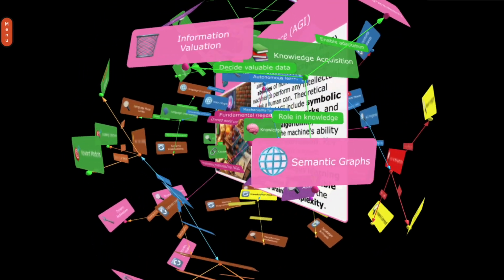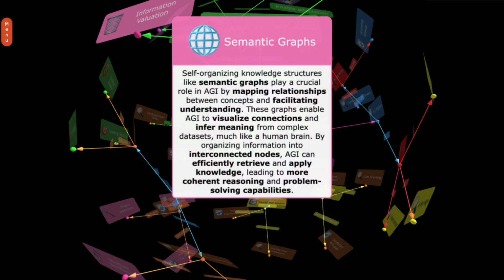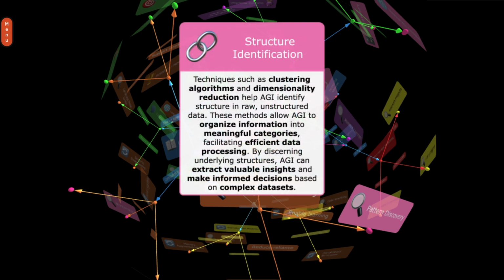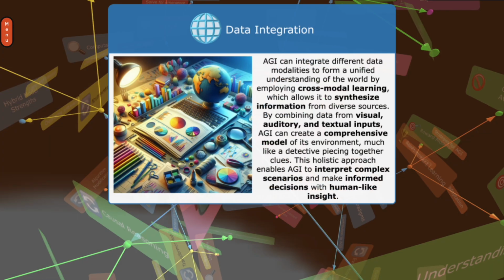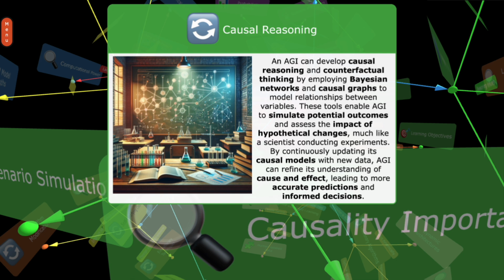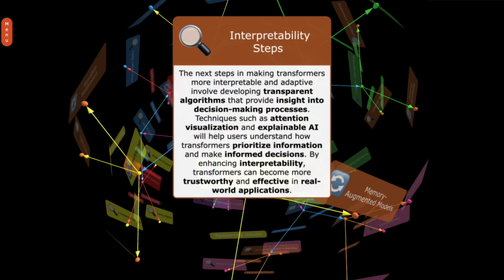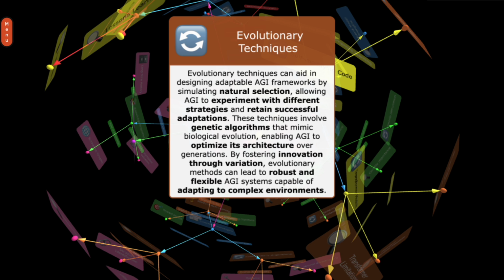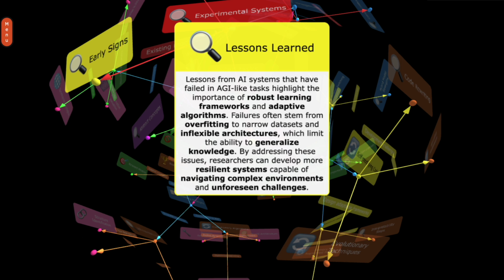Artificial Intelligence Explained: How AGI Could Work & The Most Promising Technical Approaches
How Could a General Artificial Intelligence (AGI) Work? This 3D MindMap presentation unveils the most cutting-edge technical approaches behind true general intelligence in machines.

🔎 What You’ll Learn:
🤖 AGI vs. Narrow AI – What makes AGI fundamentally different?
🛠️ Core Technical Requirements – What does an AGI need to function?
📚 Knowledge Generalization – How can AGI transfer learning across domains?
🏗️ Hierarchical Representations – How does AGI build structured world models?
💾 Memory & Learning – How can AGI acquire, refine, and retain knowledge?
🔗 Multimodal Data Fusion – How can AGI integrate vision, text, and audio?
📊 Causal Reasoning – Why is cause-effect understanding key to AGI?
🧩 Architectural Breakthroughs – Transformers, neurosymbolic AI & self-modifying systems
🚧 AGI Challenges & Next Steps – What obstacles still stand in the way?

🔥 If you're an AI researcher, developer, or tech enthusiast, this is for you!